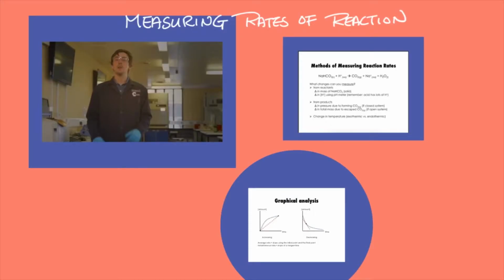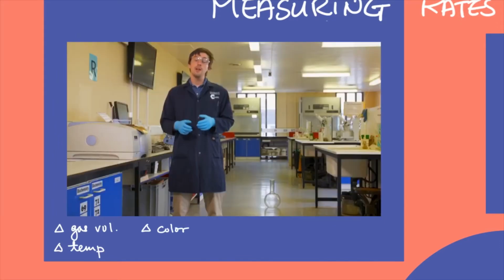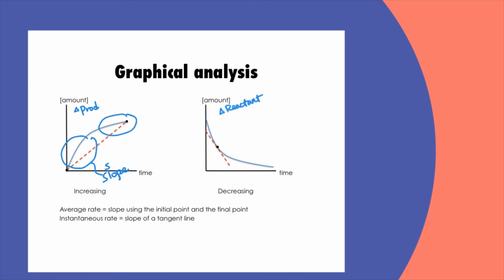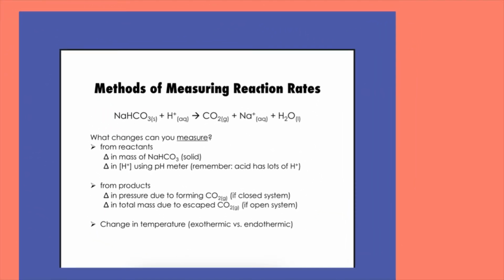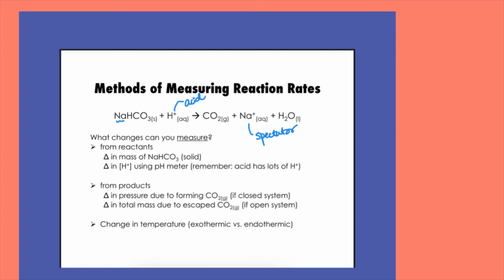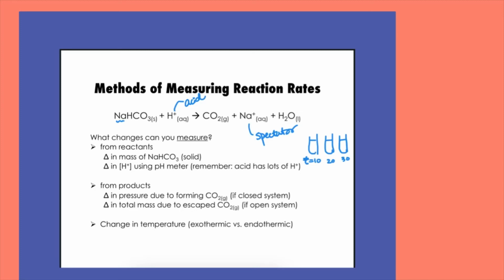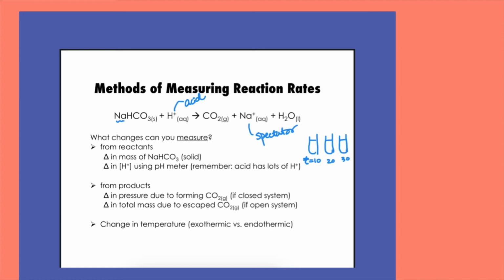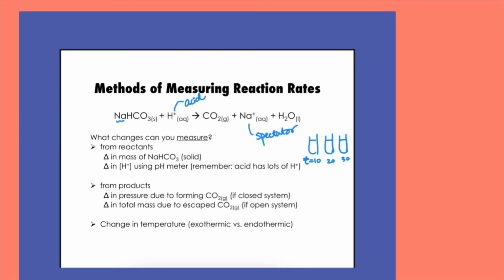Reaction Rates 2